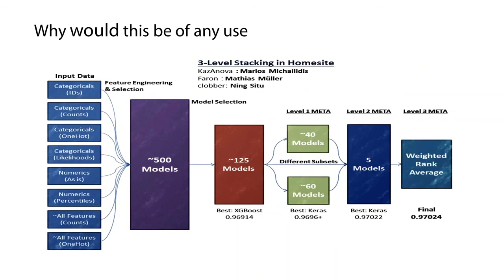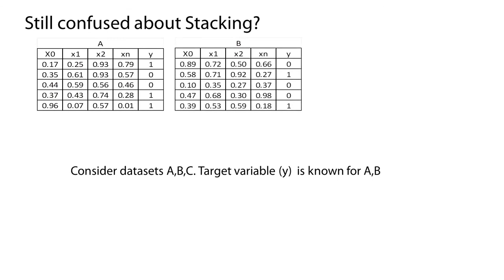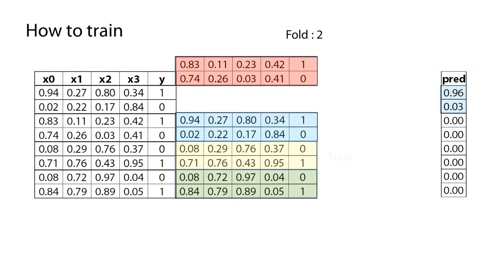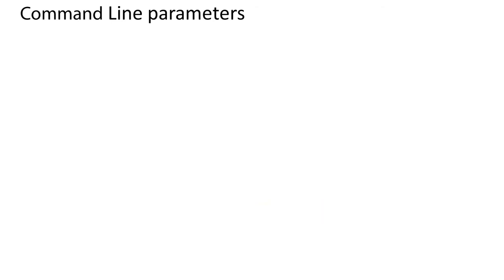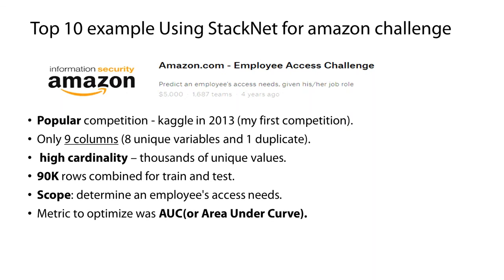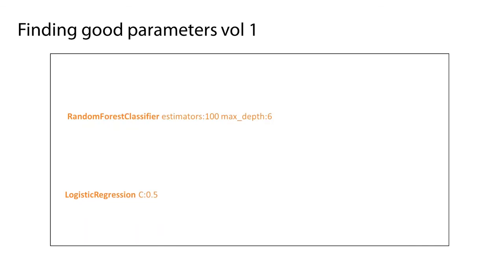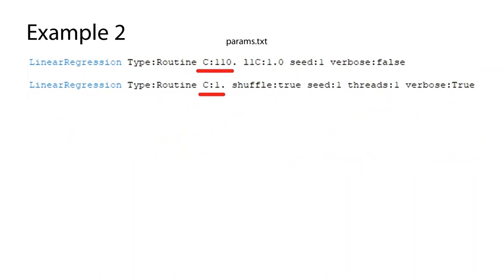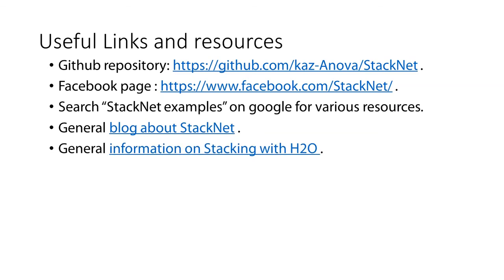Win Machine Learning Competition with StackNet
Invited talk by Marios Michaildis, former Kaggle #1